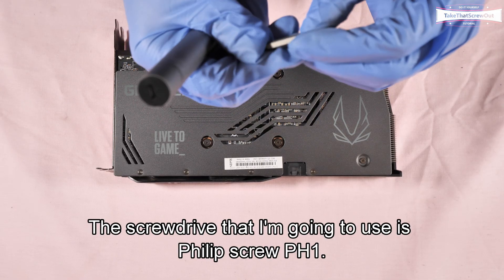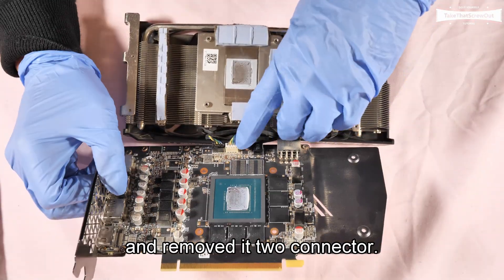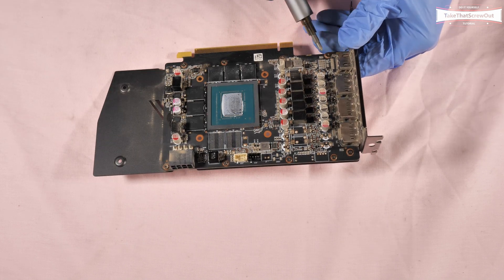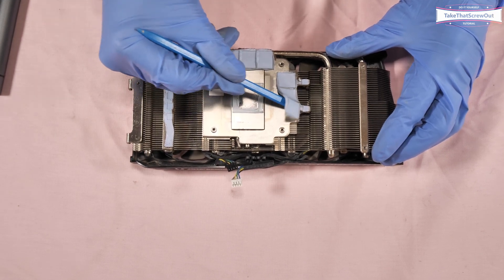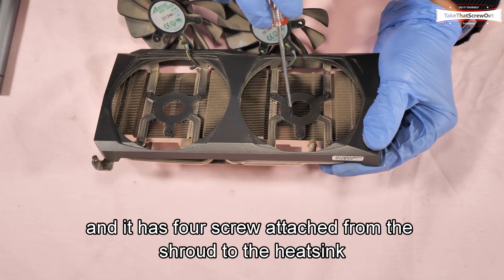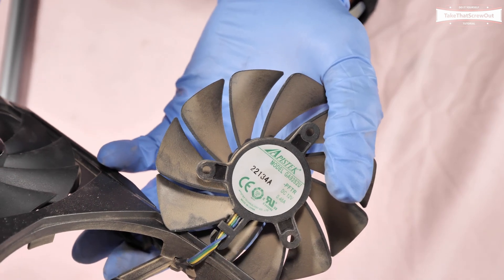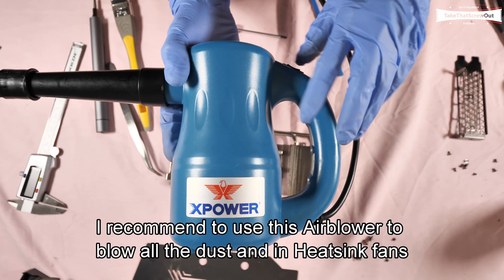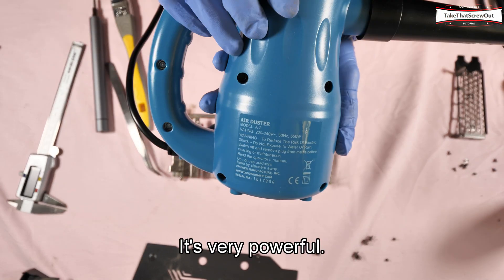ZOTAC RTX 3060 Twin Edge | TEARDOWN\DISASSEMBLY | Thermal Pads Thickness | Fan Replacement | GPU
In this Video it Shows STEP BY STEP on How To Teardown or Disassembly the Graphics Card ( GPU ),
and How To change the THERMAL PADS, THERMAL PASTE Application, How To Remove and Change the Cooling Fans
and the PRODUCT NAME & PART NUMBER of the Fans if you need to replace for Spare. All the Tools used is
gpu gaming gaming gpu whats the best RTX 3060 gpu for gaming whats the best gpu for video editing whats the best gpu for content creator how to disassembly gpu the cheapest rtx 3060 gpu gpu fan gpu thermal pads

* PRODUCT & TOOLS in this Video, JUST COPY & PASTE THE LINK TO THE AMAZON WEBSITE PRODUCT SEARCH *

EQUIPMENT & TOOLS IN THIS VIDEO:

ZOTAC TWIN EDGE RTX 3060 Fan Replacement

XPOWER AIR DUSTER BLOWER
WOWSTICK 1F+ 64 In 1 Electric Screwdriver
GELID Solutions GP-Extreme 2.0mm Thermal Pad
THERMAL RIGHT EXTREME ODYSSEY Thermal Pads (2.5mm)
TRIPOD FLOOR STAND LED LIGHTS (DUAL)
CAMERA LIGHT VIJIM VL120 Video Light Led
CAMERA LIGHT VIJIM VL196 RGB LED Video Light
ISOPROPYL ALCOHOL 99% 16 Fl Oz Lab Grade
SOFT ROUND COTTON PADS 100counts

Panasonic LUMIX G9 camera (Body Only)
Saramonic BLINK 500 Pro B2 (wireless Microphone)
ZOMEi M5 DSLR camera Tripod, Monopod w/ 360 deg.
EMART LED Video light

NOCTUA NT-H2 (3.5G)
NOCTUA NT-H1 (10G)

THERMAL GRIZZLY KRYONAUT EXTREME 2G(Thermal Grease)
THERMAL GRIZZLY Liquid Metal Paste (1g)

ARCTIC Thermal Pad TP-3 1.5mm
Arctic MX-6 (4g)
Arctic Silver 5 Thermal Compound (12g)

iFixit Manta Driver Kit
iFixit Pro Tech Toolkit
iFixit Essential
iFixit Moray Precision
iFixit Prying & Opening Tool
iFixit Precision Tweezers
iFixit Portable Anti Static Mat

WOWSTICK 1F+ 69 in 1 Electric Screwdriver
GELID Solutions GP-EXTREME–Thermal pad 80x40x2.0mm
CAMERA LIGHT VIJIM VL 196 Rechargeable Built-in Battery Led Camera Light
ISOPROPYL ALCOHOL 99.9% 1L Lab Grade
Soft Round Cotton Pads 120 Count

Panasonic LUMIX G9 camera w\ kit lens

NOCTUA NT-H2 (3.5G)
NOCTUA NT-H2 (10G)

iFixit Moray Precision
iFixit Minnow Precision

I truly appreciate you support.